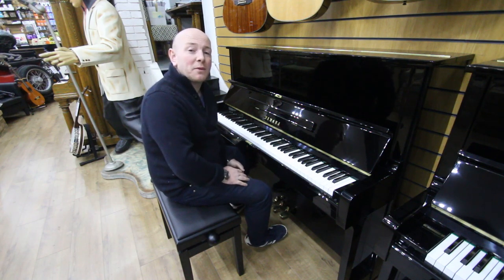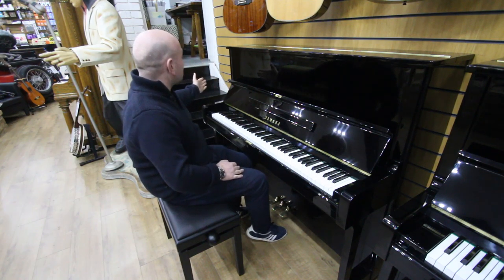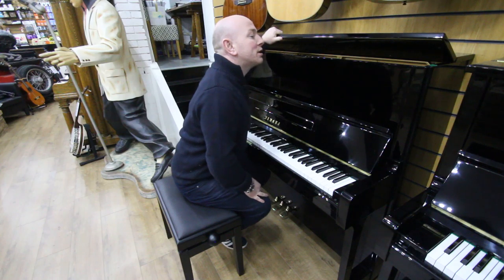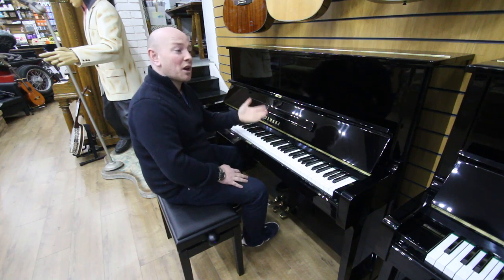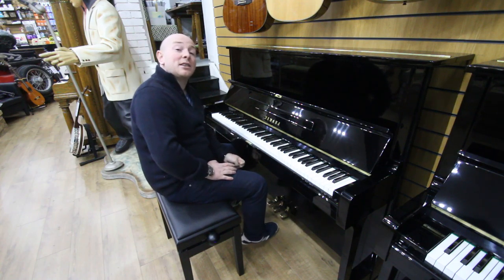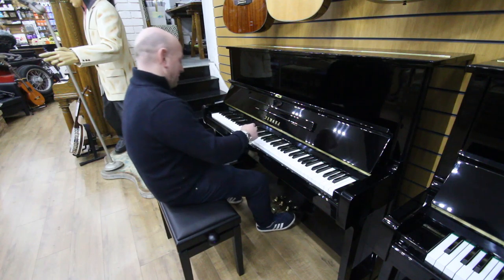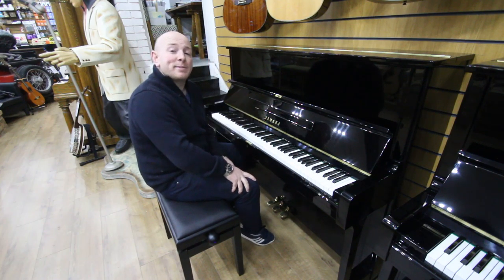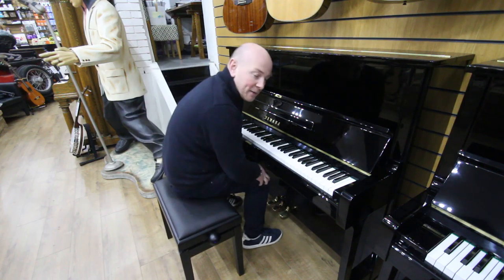Yamaha U1 Upright Piano Demonstration at Sherwood Phoenix Pianos H2755698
Yamaha and Kawai Pianos for sale at Sherwood Phoenix piano Showroom, choice of over 50 Yamaha Upright pianos at: